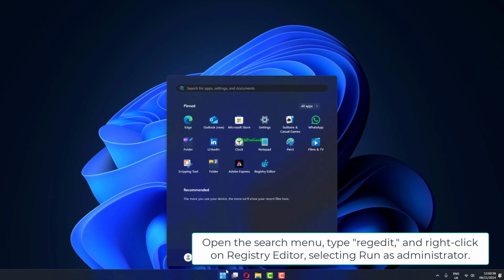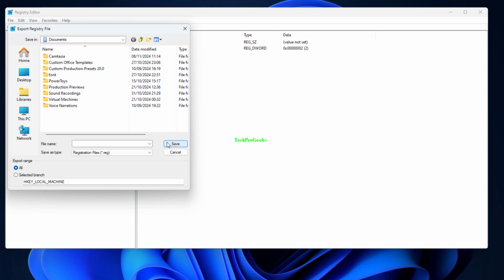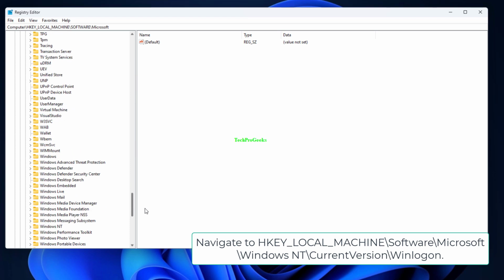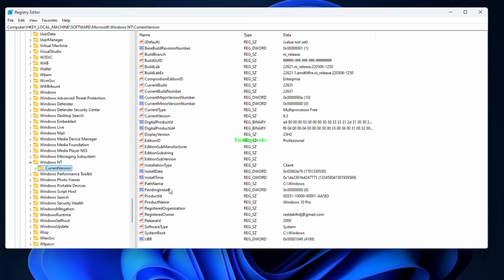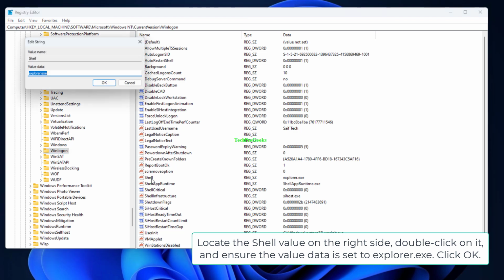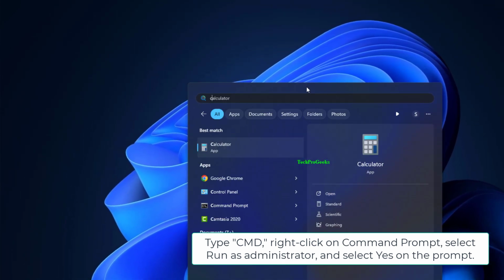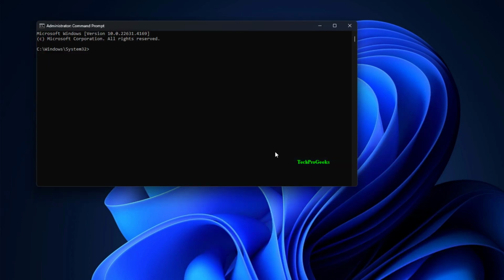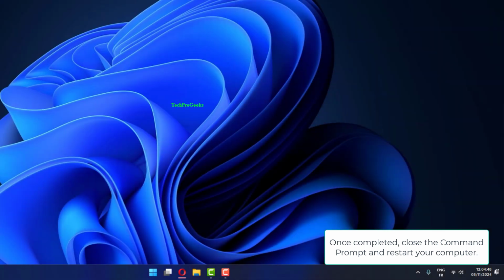2 Solve Explorer.exe Not Launching in Windows 11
You're not the only one who has problems with Explorer.exe not starting with Windows 11. When Explorer.exe doesn't load, it can interfere with your everyday tasks because it's necessary to operate the taskbar, Start menu, and File Explorer. Usually, recent updates, corrupted system files, or software or driver issues are the root of the issue. You might not be able to access essential Windows features or navigate your files if Explorer is not open. We'll demonstrate two easy ways in this video to fix explorer.exe and restore functionality to your Windows 11 computer. Don't pass up these simple fixes for your system.

00:00 Intro
00:10 Using Registry Editor
01:30 Using Scan
02:28 Outro